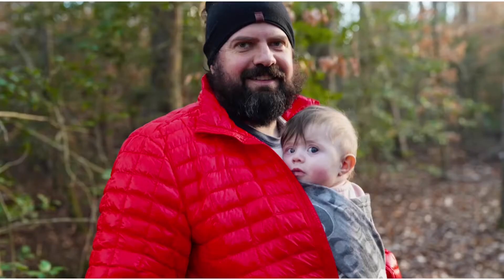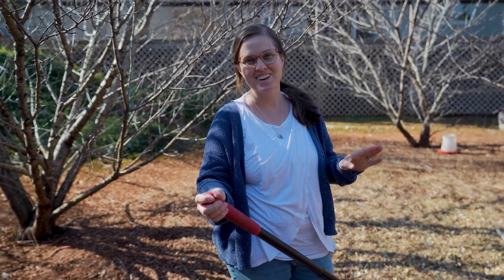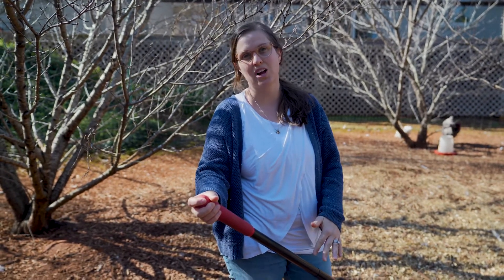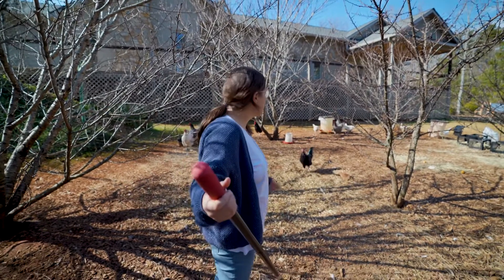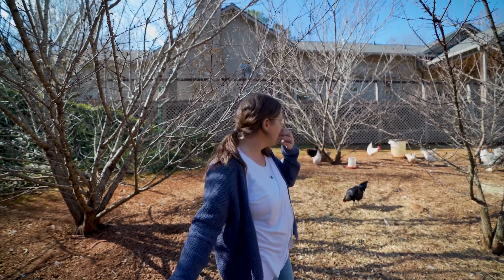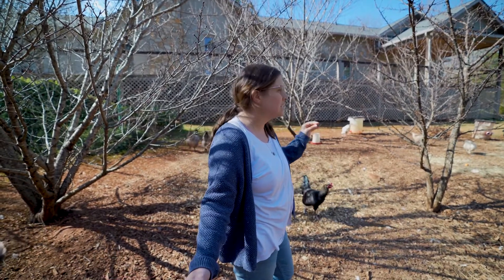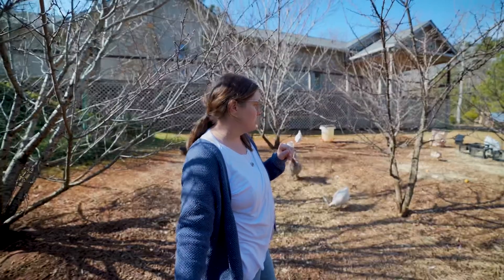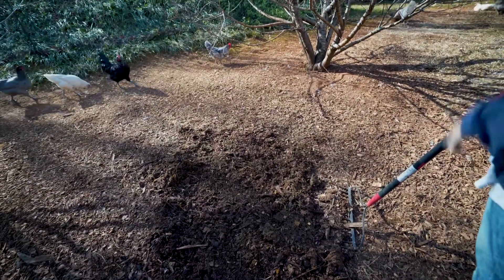Episode 18: Deep Bedding and Great Compost!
Jonathan and Esther give an overview of the deep bedding they are using for their laying chicken flock. They use wood chips to compost the manure and it creates rich, black soil! Enjoy!